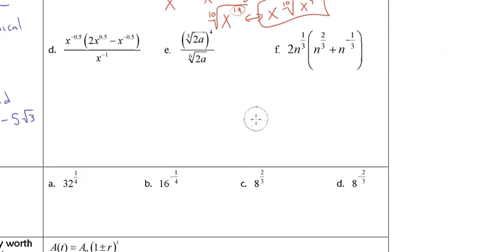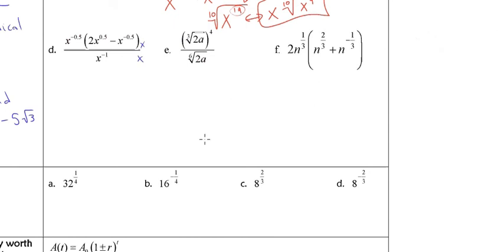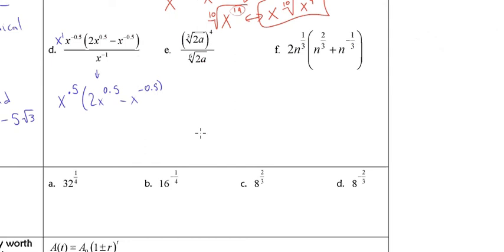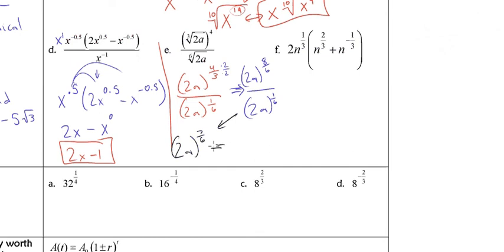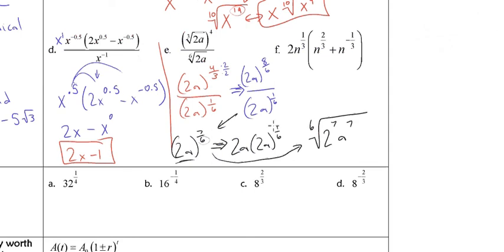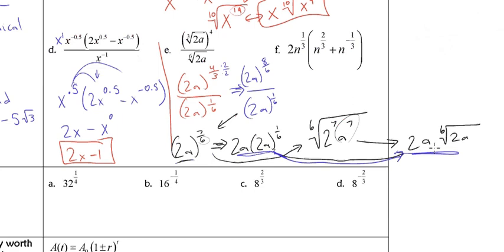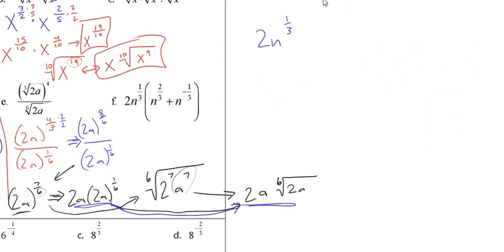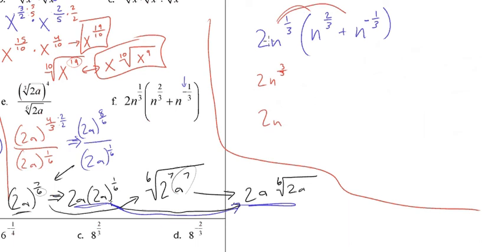5 2, part 2 2